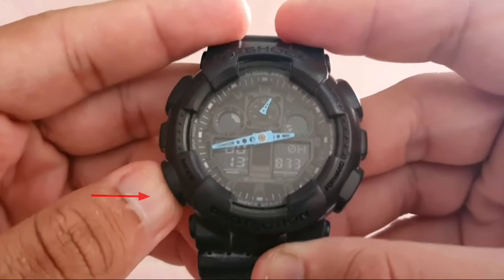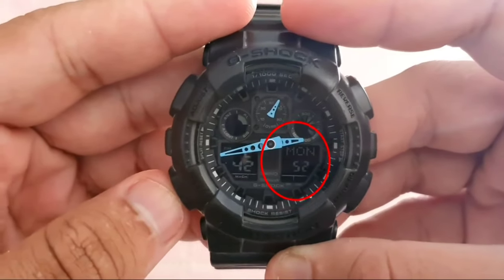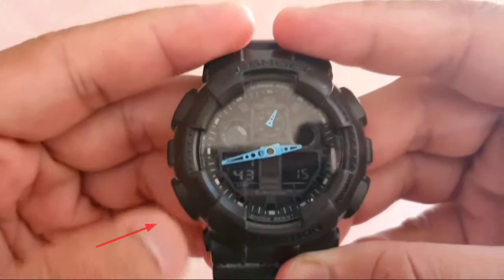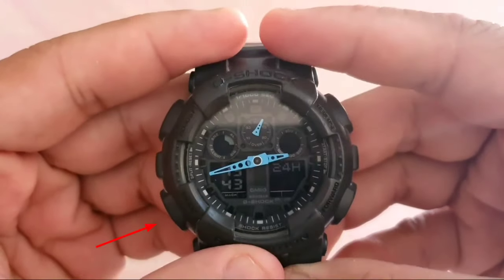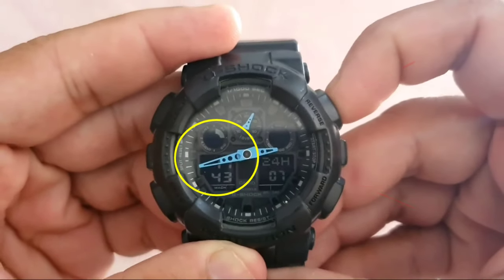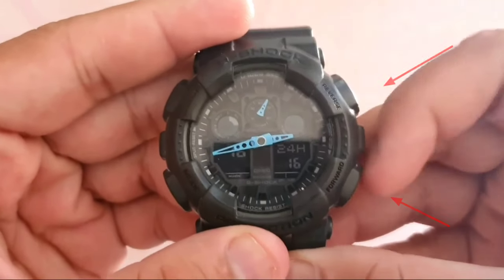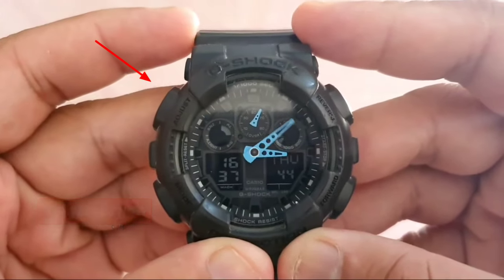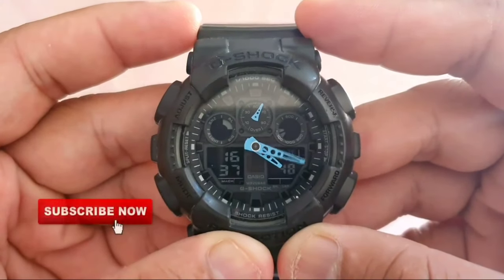How To Set Time in Casio G-Shock GA100 Module 5081 (in less than 1 minute)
This is how to set the time (hour and minutes) on your casio g-shock Protection GA100 (wr20bar / water resist 20bar) or module 5081 watch.

If, after setting the time, the analogue and digital time are not matching, you will need to reset the watch.

This time change, video will work for all Casio module 5081, including GA-100 Gshocks model:

GA100-1A1
GA100C-8A
GA100BP-1A
GA100BL-1A
GA100L-8A
GA100L-2A
GA100CB-1A
GA100BW-1A
GA100MB-1A
GA100-1A4
GA100DA-4A
GA100GBX-1A4
GA100CM-4A
GA100CM-5A
GA100CF-1A
GA100CF-1A9
GA100B-7A
GA100B-4A
GA100-1A2
GA100A-9A

How to set time in Casio G-Shock.
Casio G-Shock Protection time settings.
How to change the time in Gshock Watch.